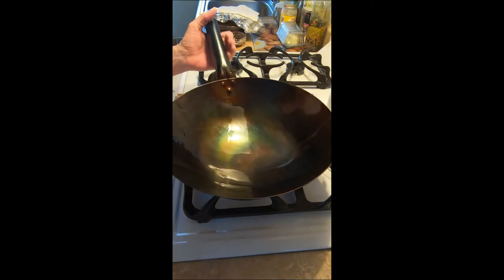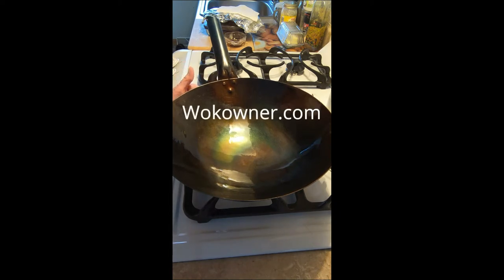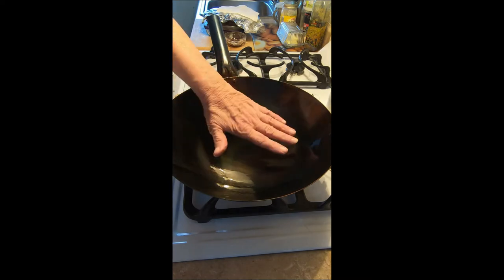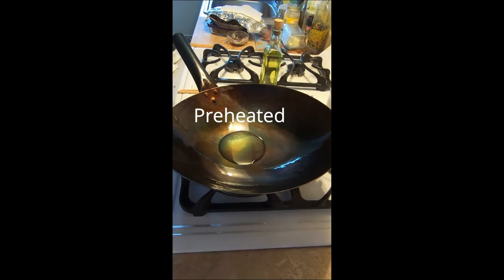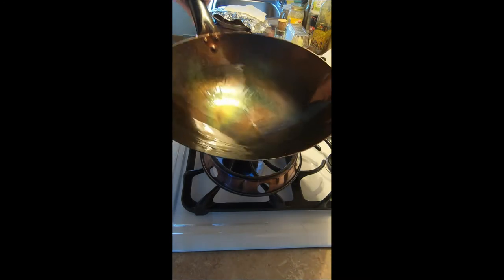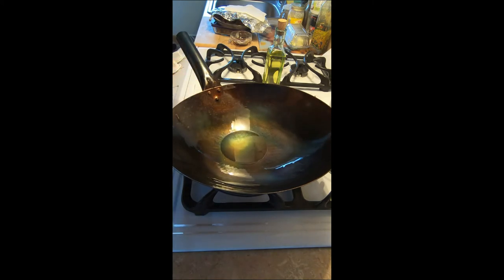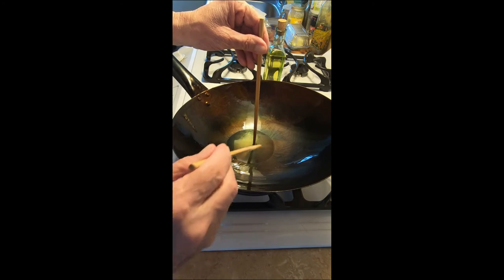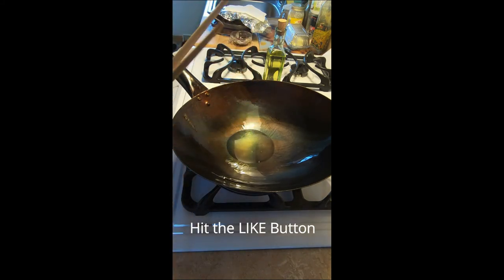How to Tell if the Wok Oil is Hot Enough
This is a short video on how to determine when to add eggs to the oil in your wok. You must preheat your wok before adding butter, Ghee, or oil. Once the oil is added take a wooden or bamboo chopstick and put it in the center of the wok in the oil. If bubbles appear where the oil meets the chopstick then it is time to add your eggs. I use my wok to make scrambled eggs for my stir fry and to make Cantonese eggs. Easy!

Products:
Chopsticks (wooden or bamboo)
12-inch Carbon Steel Wok

Camera Equipment:
GoPro 3.5 mm Mic Adapter